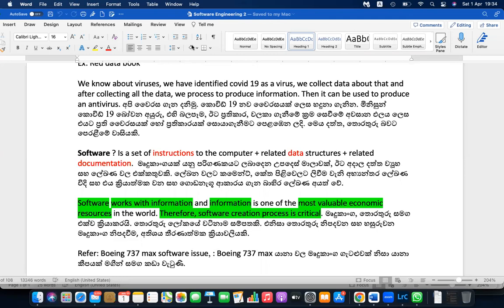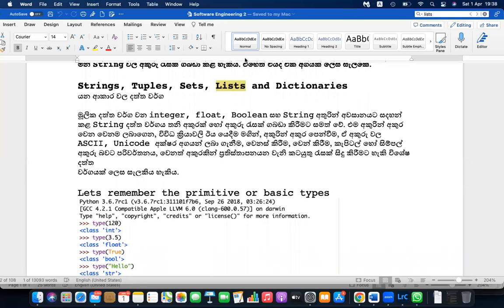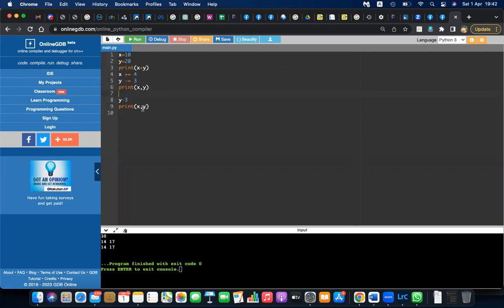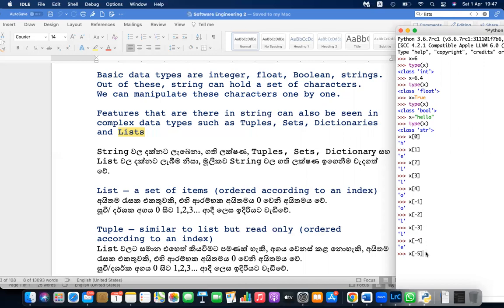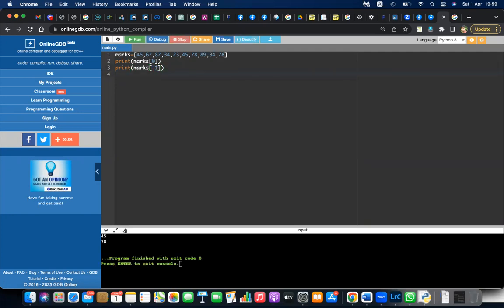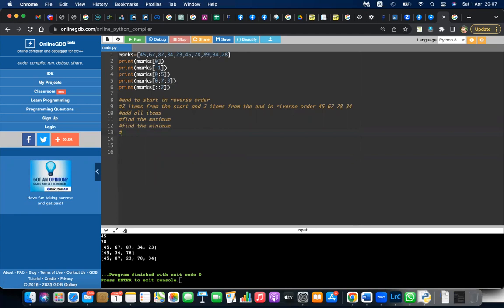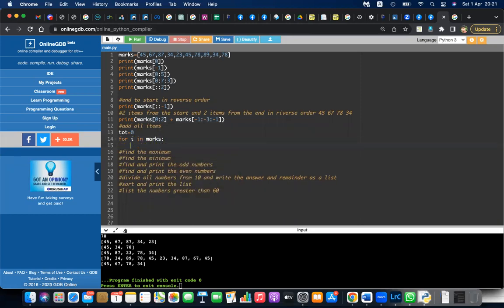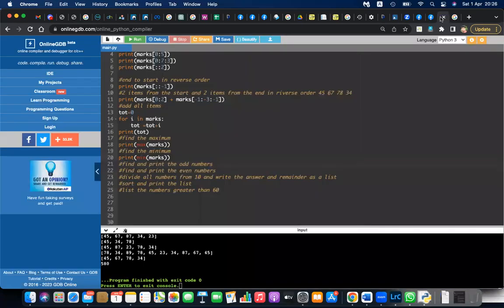Python Simple to Complex Data Types, Lists